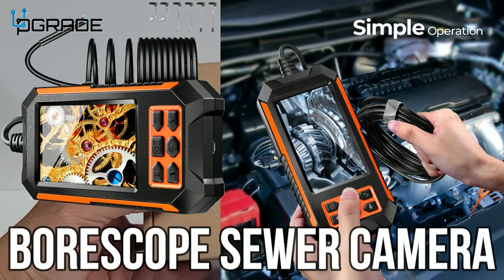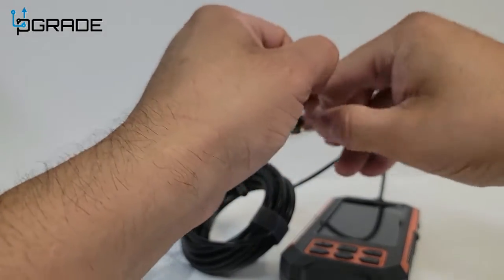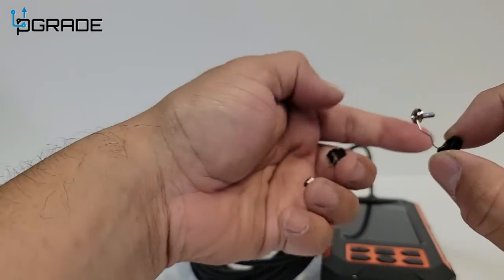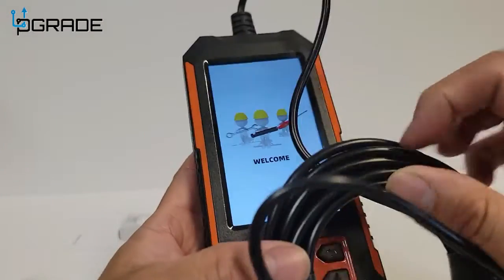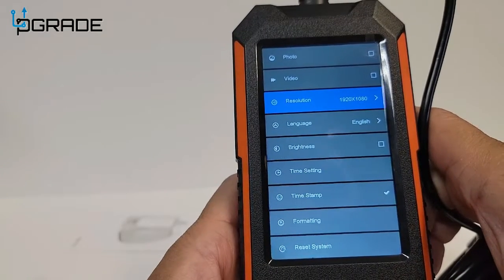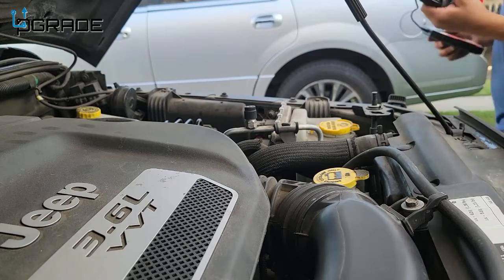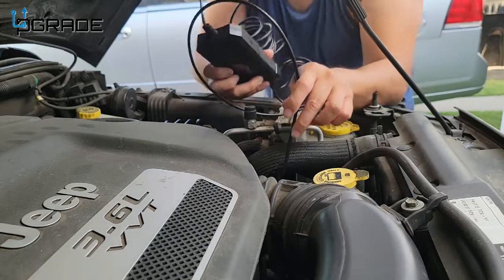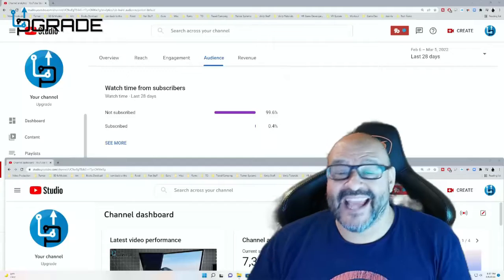Borescope Sewer Camera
Borescope Sewer Camera, 5.5mm 1080P HD Endoscope Camera with 4.5 Inch IPS Screen, IP67 Waterproof Inspection Camera with 6 Led Lights, 16.5ft Semi-Rigid Cable for Sewer Pipes, Engine Checking